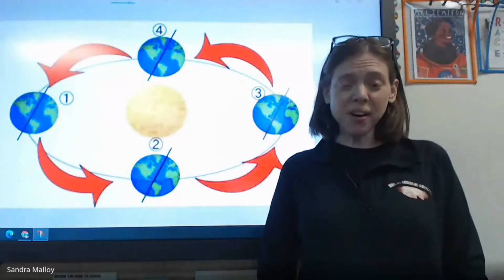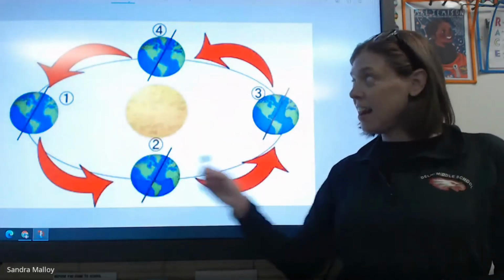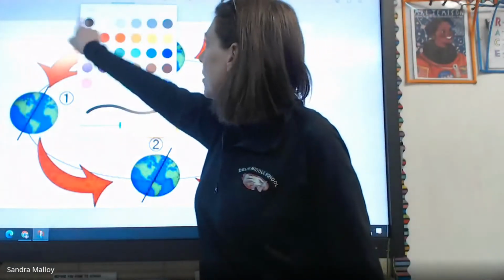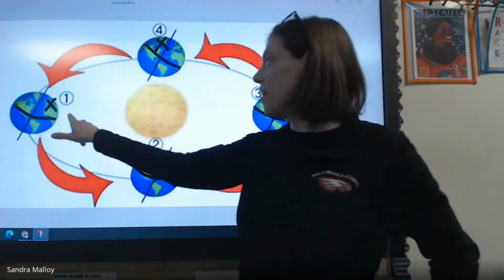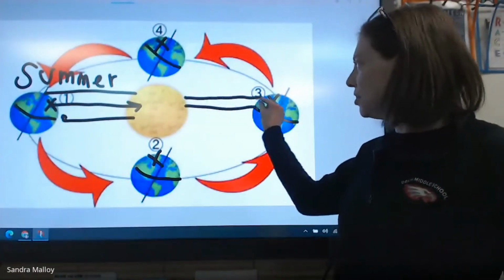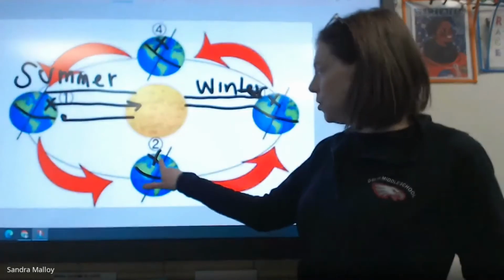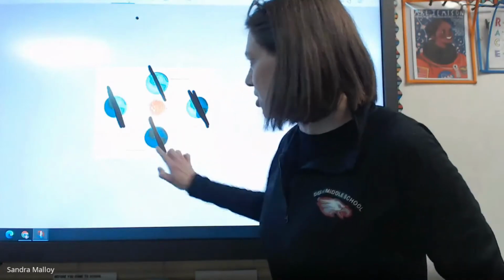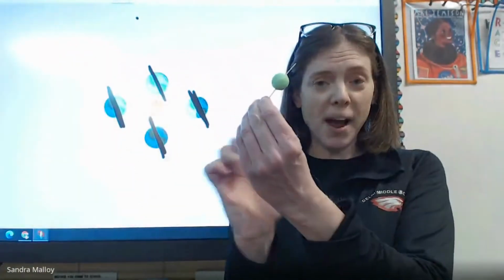seasons review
Diagram review for Quiz